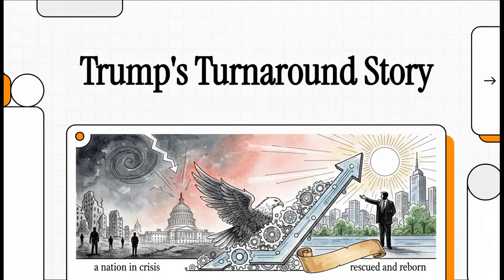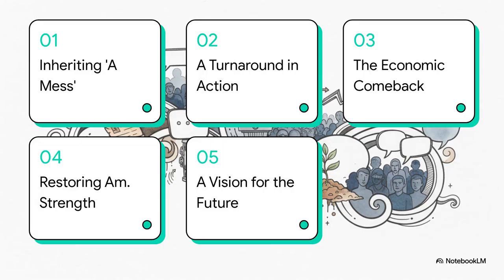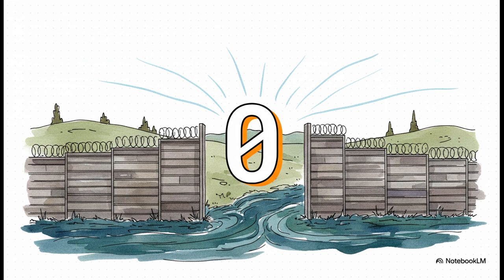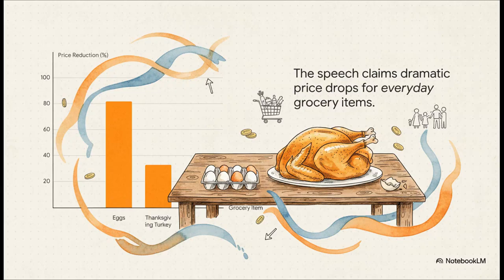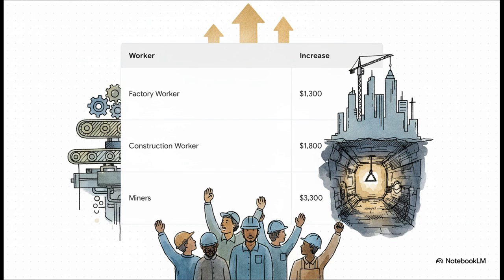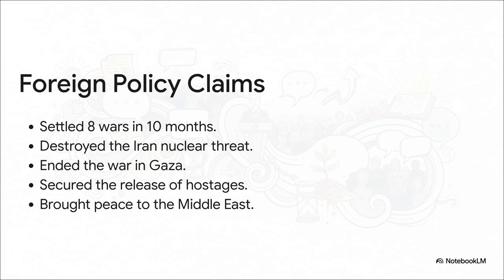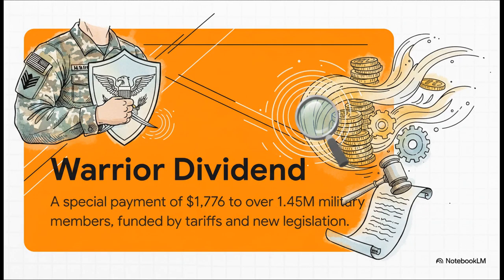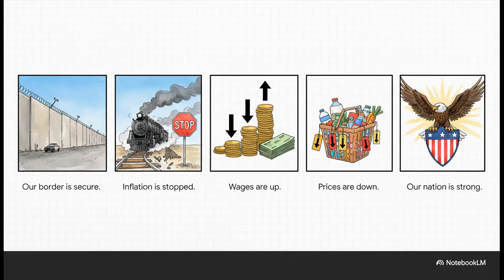The Turnaround Narrative: Deconstructing Donald Trump's Storytelling Strategy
When listening to a major political speech, the power often lies not just in what is said, but how it is said. In this breakdown, we analyze a classic storytelling technique used by President Trump: the "Turnaround Narrative." It’s a simple but incredibly effective framework: A nation in crisis, a hero to the rescue, and a promised rebirth.
We deconstruct the speech into its five core components:
Inheriting a Mess: Establishing the crisis point (inflation, border issues, loss of global respect).
The Turnaround in Action: Highlighting decisive, immediate fixes like closing the border.
The Economic Comeback: Connecting abstract data to your kitchen table with claims of falling prices (eggs, gas) and rising blue-collar wages.
Restoring American Strength: Linking economic wins to military power, including the "Warrior Dividend" funded by tariffs.
The Grand Vision: Selling the ultimate "before and after" picture of a nation brought back from the brink.
Whether you agree with the politics or not, understanding this storytelling framework is essential to analyzing political messaging. Watch to see how the "Turnaround Narrative" is built.